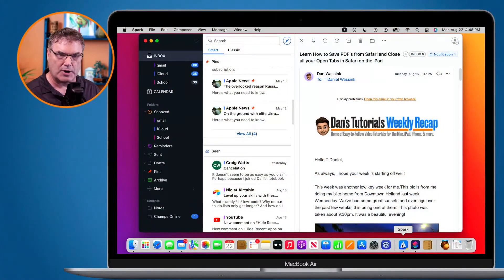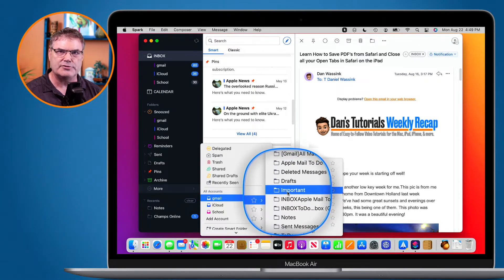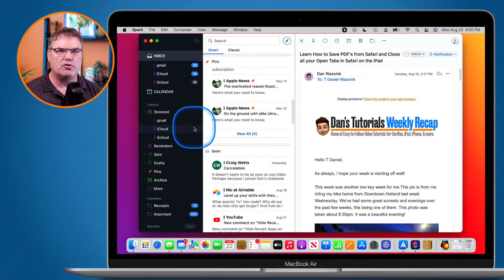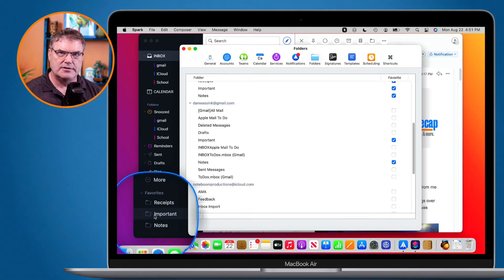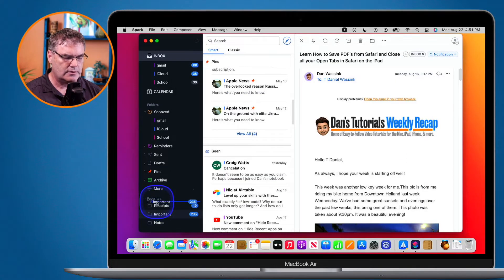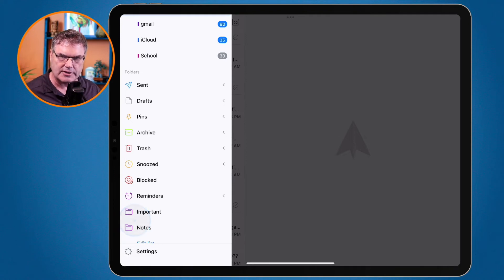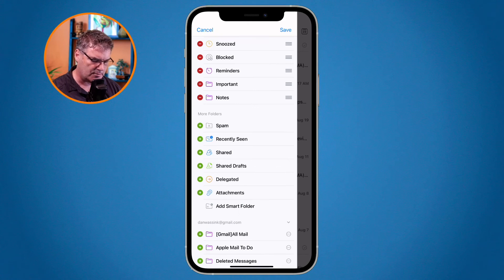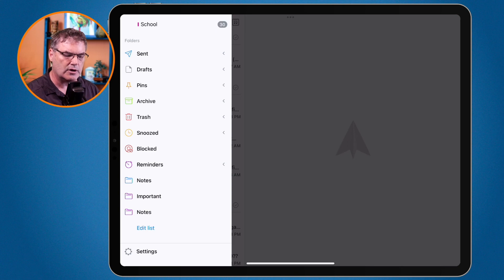How to Favorite Mail Folders in the Spark 2 mail app on the Mac, iPad, and iPhone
Learn how to Favorite your mail folders for easy access with the Spark Mail on the Mac, iPad, and iPhone.

With the Spark mail app, you can easily favorite your mail folders for easy access. When you favorite a folder, it is synced across your different devices in the Spark mail app, so you only have to favorite a folder on one device. See how to favorite your mail folders in the Spark mail app on the Mac, iPad, and iPhone.